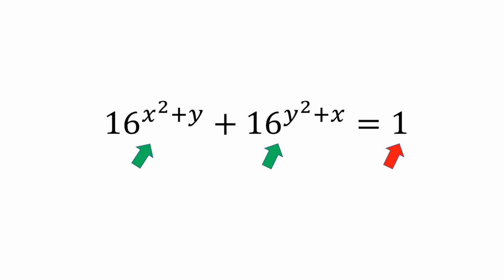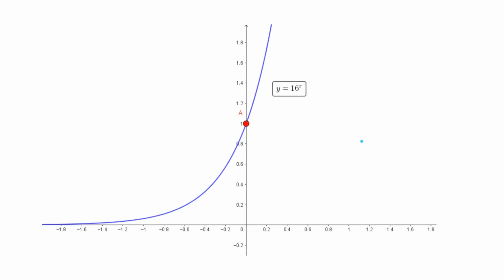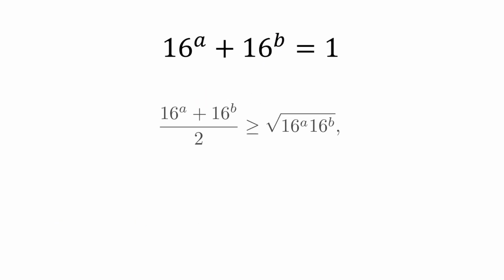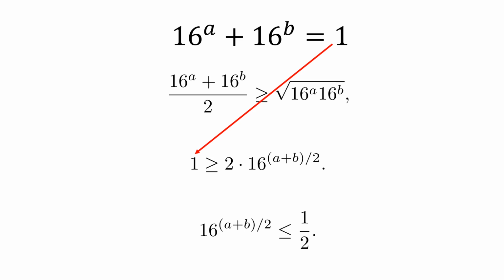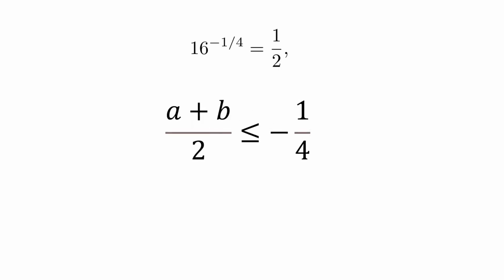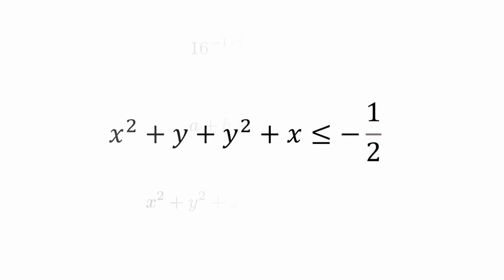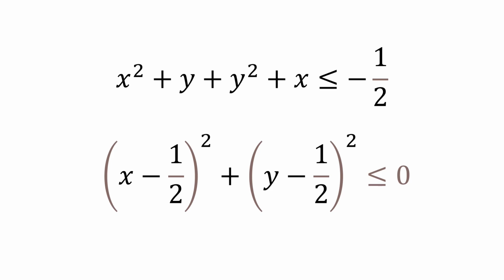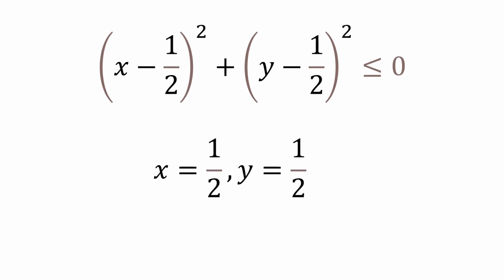How to solve this Impossible looking Exponential problem ?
Can you solve this exponential equation? At first glance it looks impossible — but with one clever substitution and a classic inequality trick, the answer falls out beautifully. 🤯
If you love algebra tricks, exponential equations, and elegant math problem-solving, this one's for you!
                                                           Time stamps
00:00 Elegant Exponential Equation
00:07 Problem Statement
00:24 Smart Substitution
00:43 Important Graph Observation
01:09 AM–GM Inequality Trick
01:46 Bounding the Exponents
02:10 Back to x and y
02:25 Perfect Square Transformation
02:39 Equality Condition Explained
02:54 Final Solution
03:15 Key Takeaway
03:27 Thanks for Watching

👍 Like this video if it helped you understand the trick!
💬 Comment your answer before watching the solution — did you get it right?